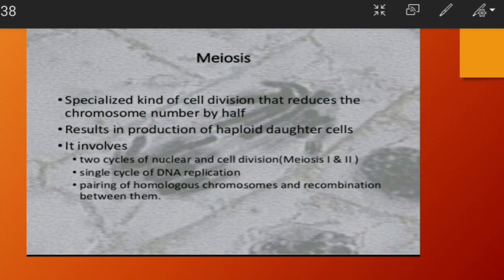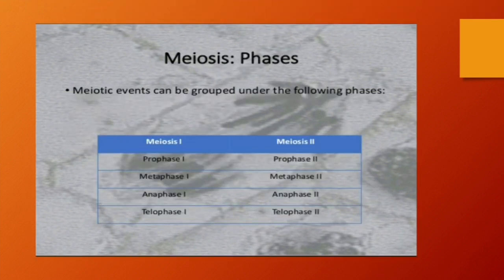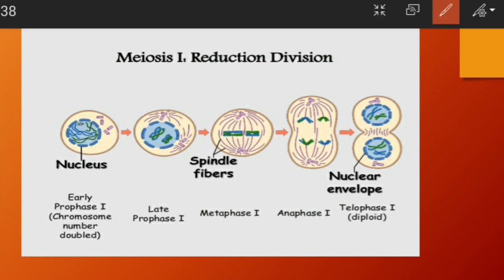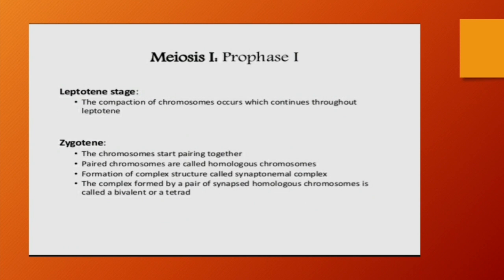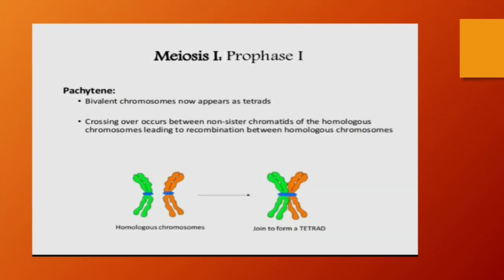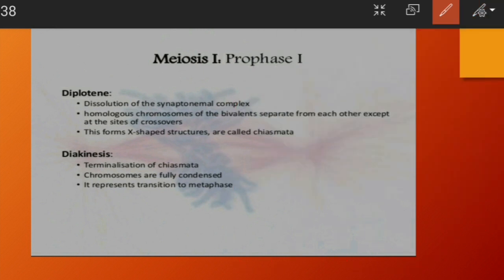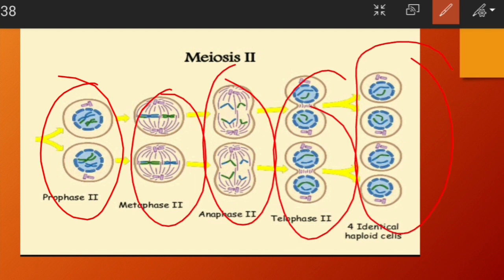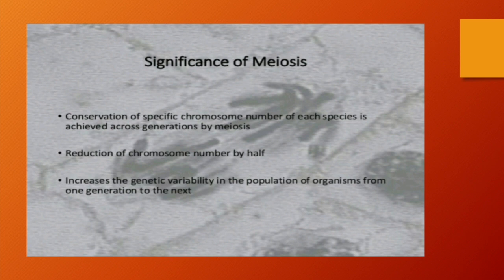11th - Biology- 18.07.2020 - cell cycle MEIOSIS